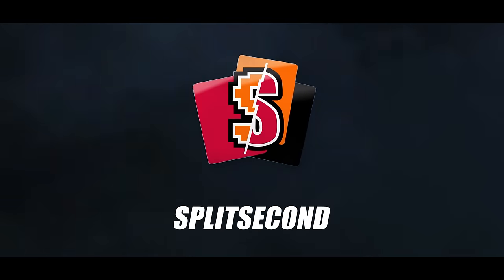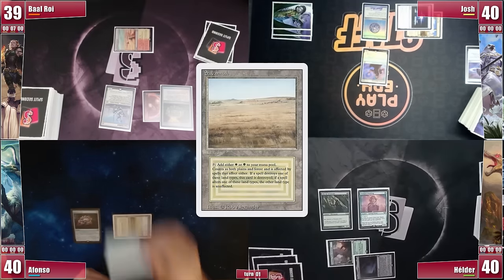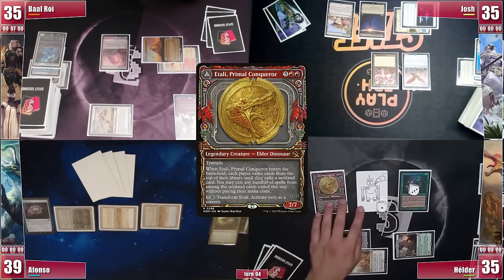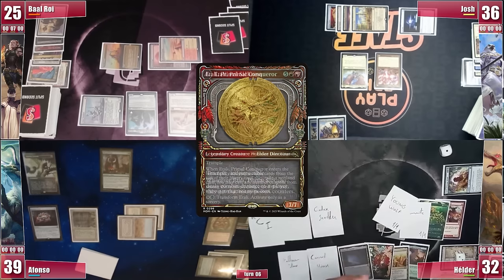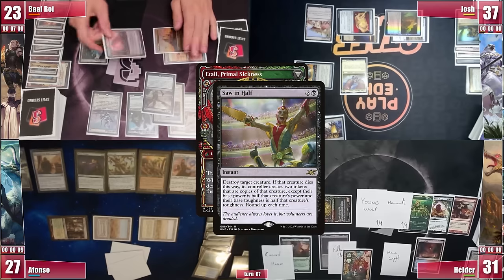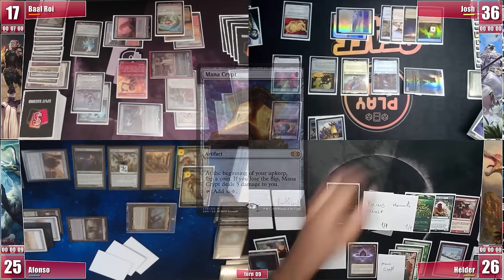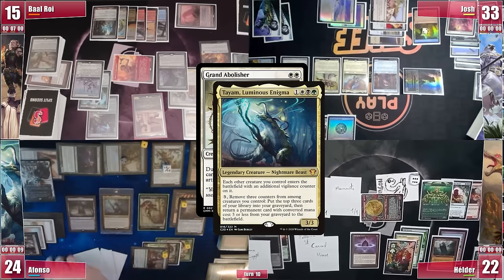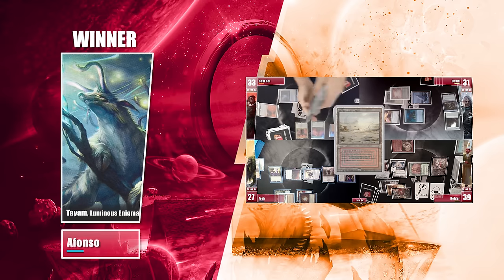Tymna & Jeska; Teshar; Etali GR; Tayam - cEDH Gameplay Ep 144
One more crazy match full of ups and downs! Don't miss it!